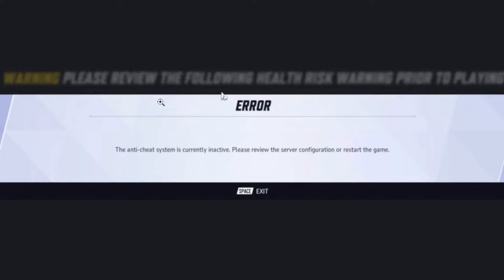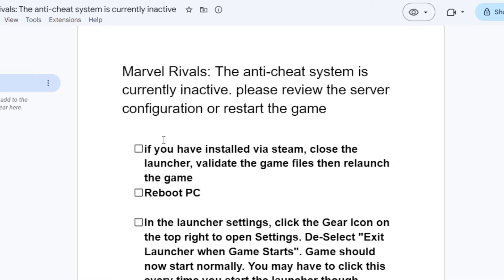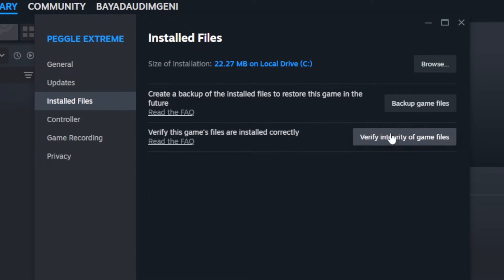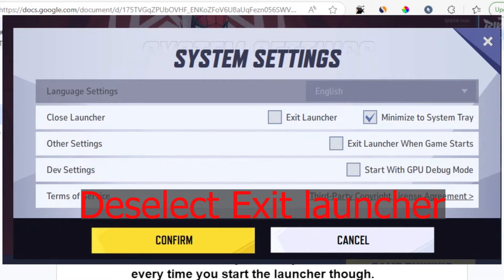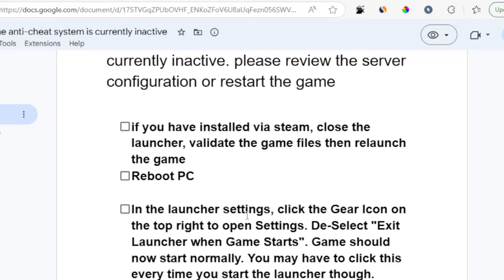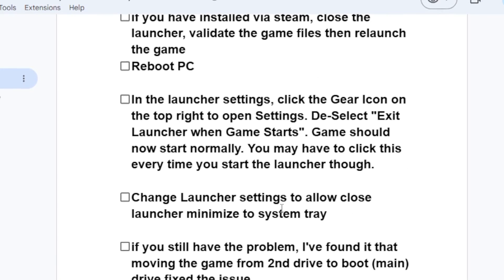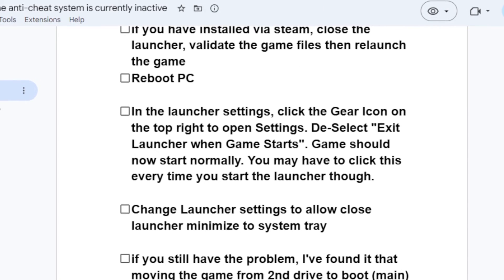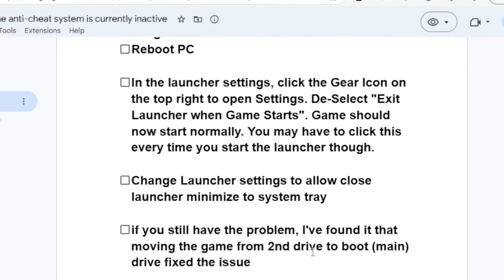Marvel Rivals: The anti-cheat system is currently inactive (Quick fix)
Marvel Rivals: The anti-cheat system is currently inactive. please review the server configuration or restart the game
you can fix this Error message by following the steps below

if you have installed via steam, close the launcher, validate the game files then relaunch the game

Reboot PC

In the launcher settings, click the Gear Icon on the top right to open Settings. De-Select "Exit Launcher when Game Starts". The game should now start normally. You may have to click this every time you start the launcher though.

Allow close launcher minimize to the system tray

if you still have the problem, I've found that moving the game from 2nd drive to the boot (main) drive fixed the issue